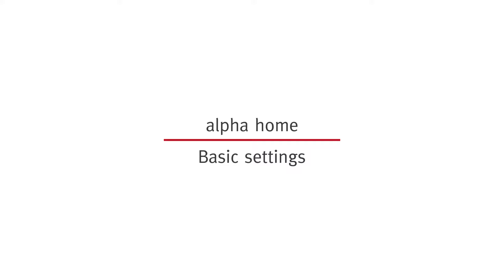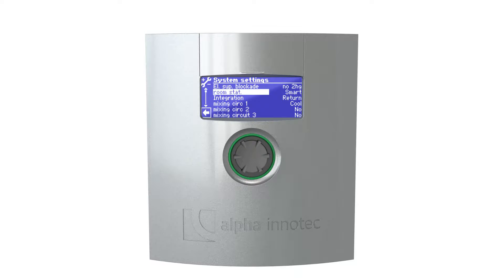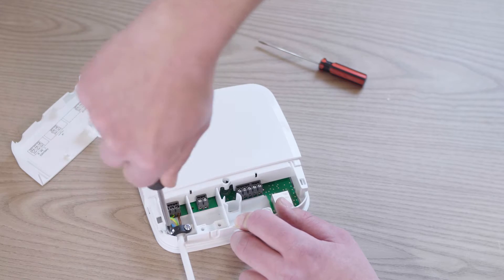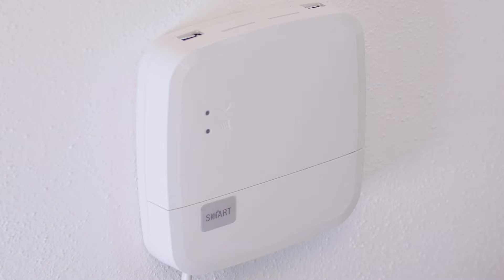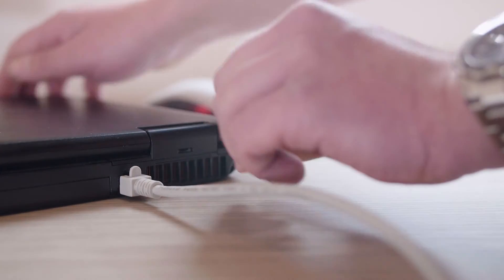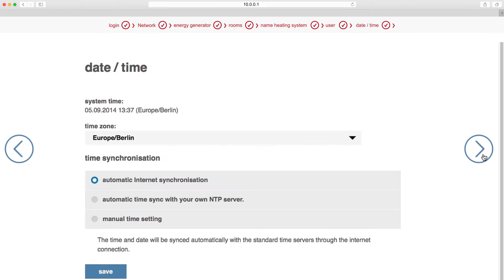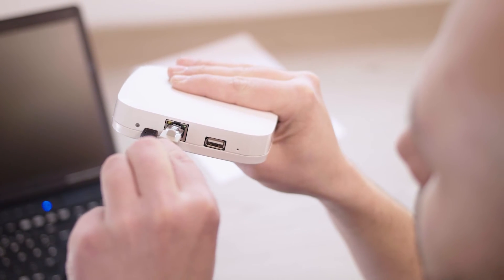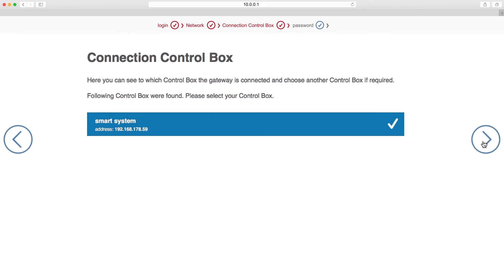alpha home - intelligent single room control system for alpha innotec heat pumps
alpha home helps you to set your comfort temperature in each room as well as save the heating and energy costs whether with underfloor heating or radiators.